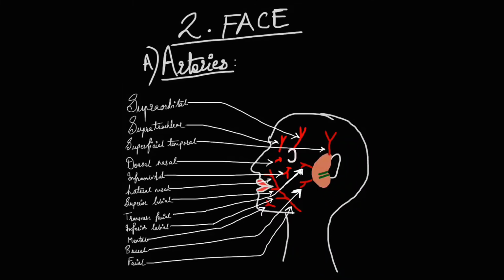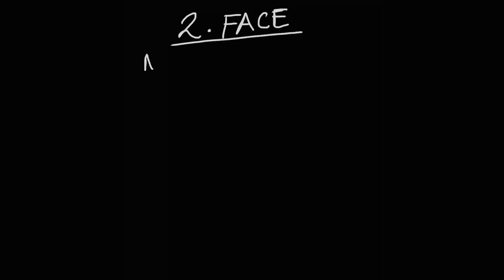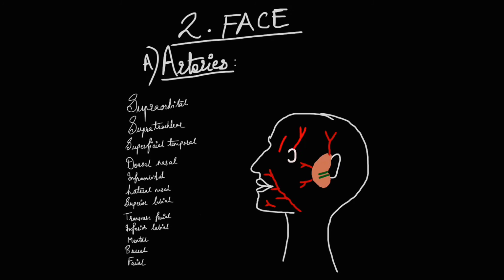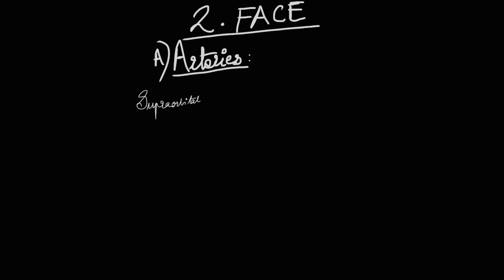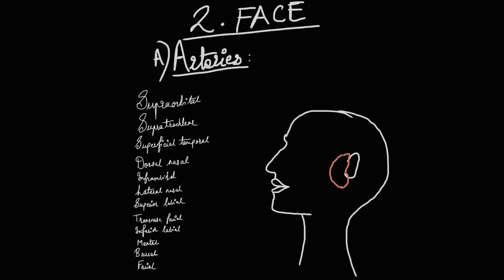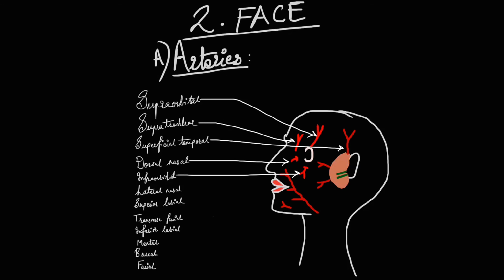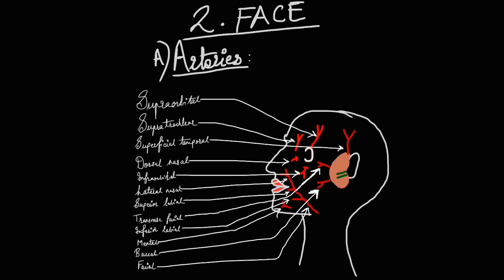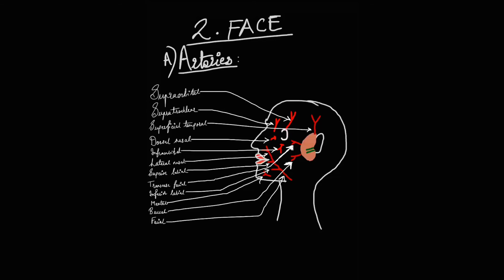ARTERIES OF FACE 1ST MBBS MEDICAL